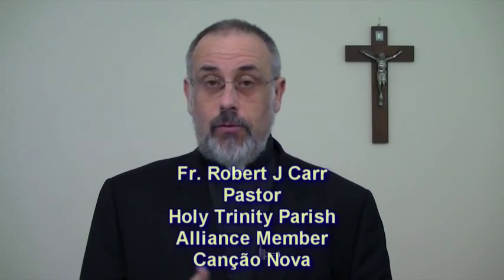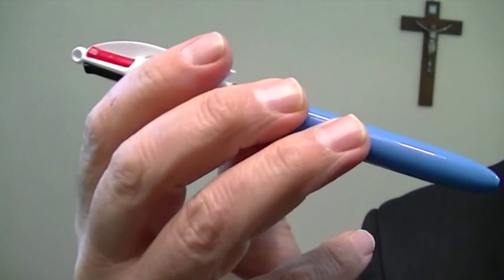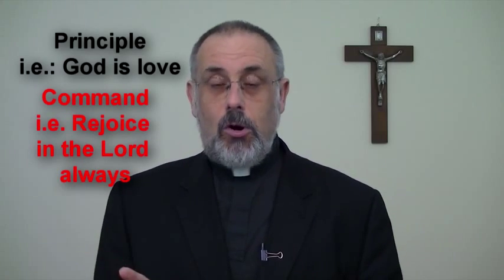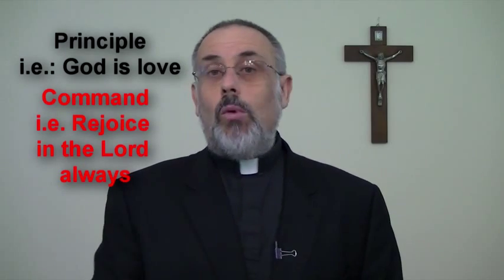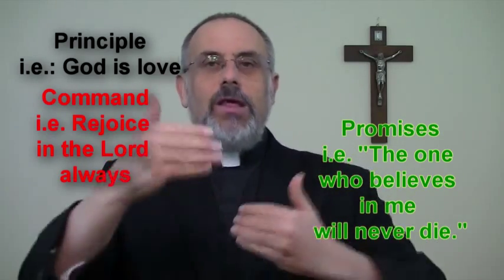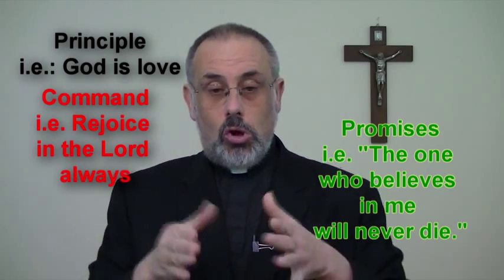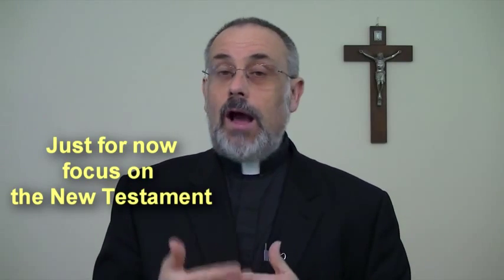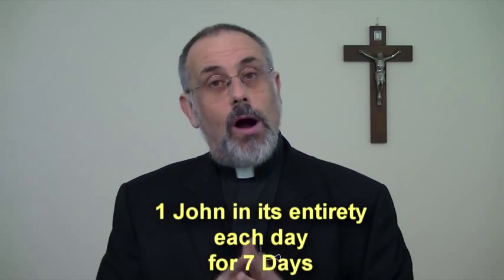Ask the Pastor: Beginning Bible Study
Fr. Carr teaches how to use the tools described in ATP#5 to  begin a good Catholic Bible Study.

Fr. Carr is the pastor of Holy Trinity Parish in Quincy, MA and a member of the Canção Nova Community